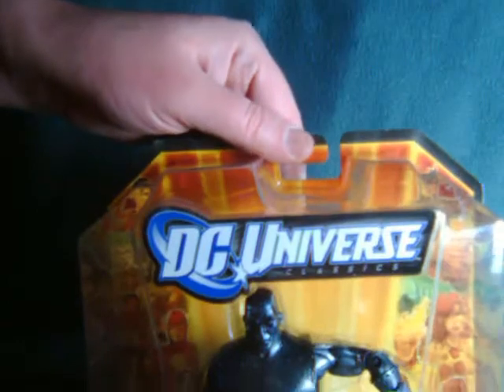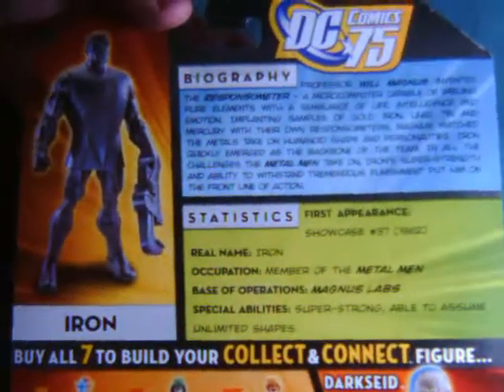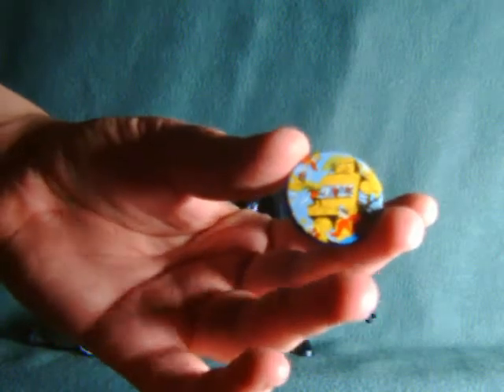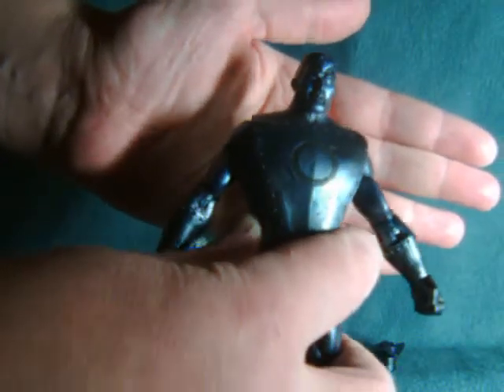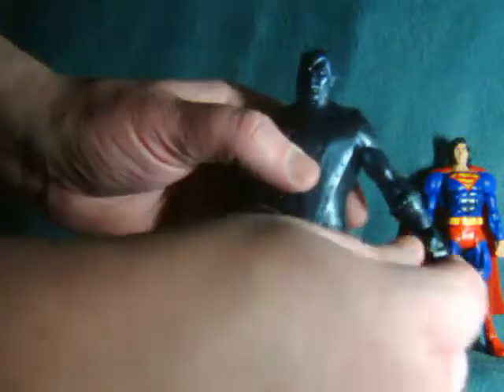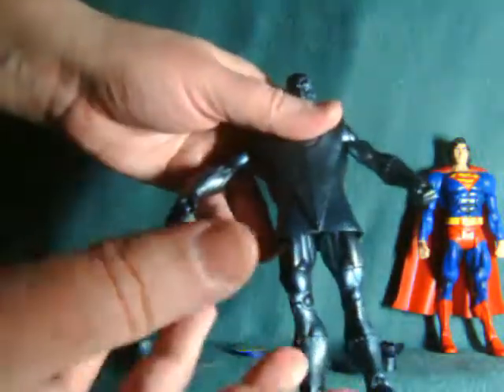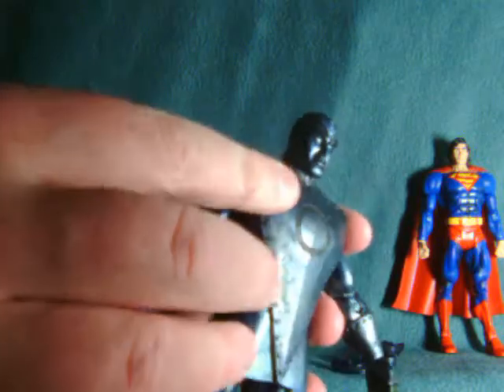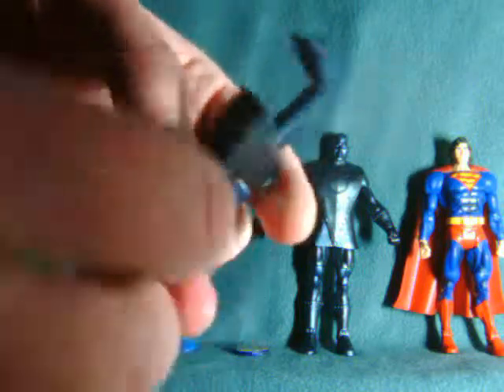Iron DCUC = Darkseid wave 12 = DC Universe Classics figure review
Session 205: Iron and presumably a Man, but probably not Iron Man.